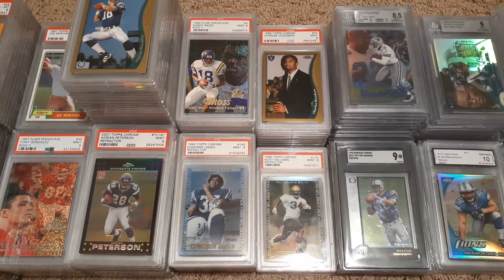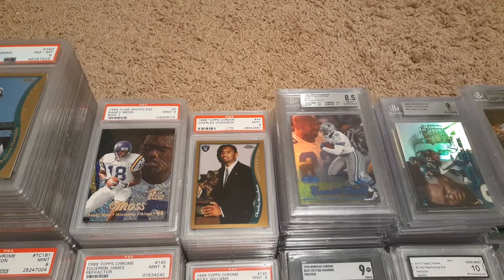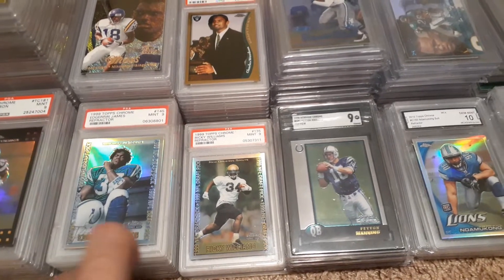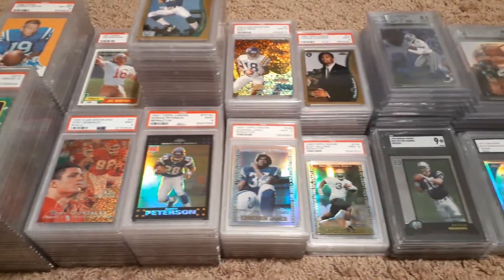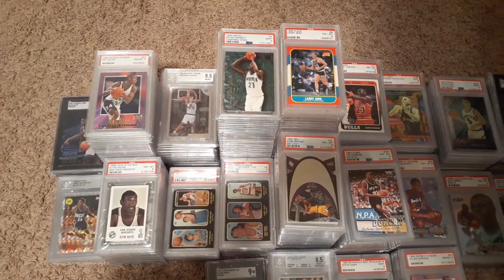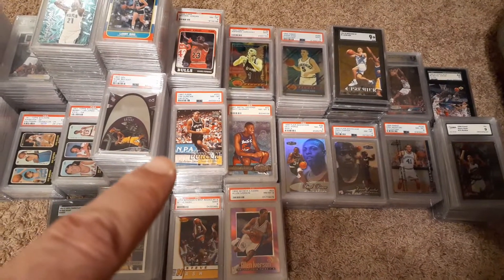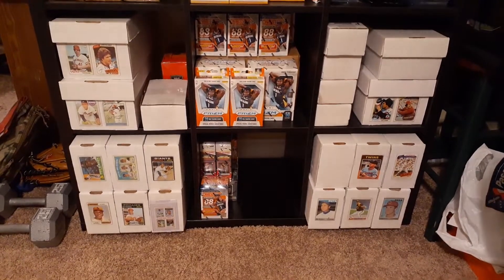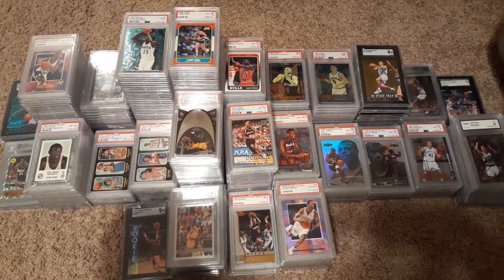Graded football and basketball card review.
Here is a mix of the old and mostly new basketball and football additions.